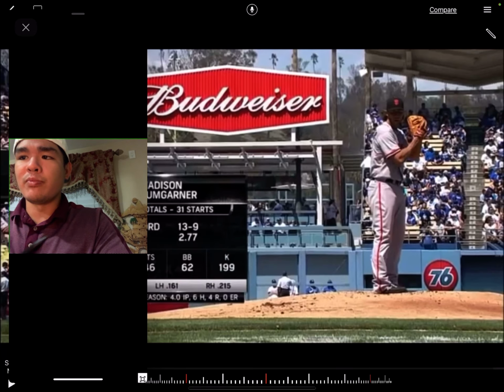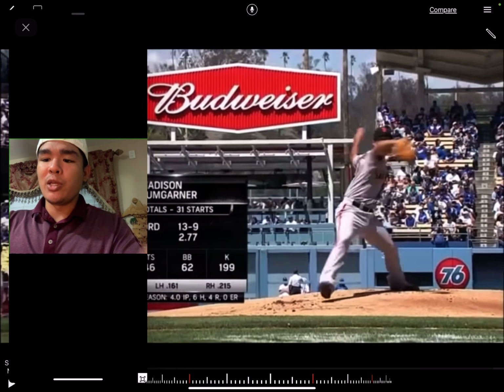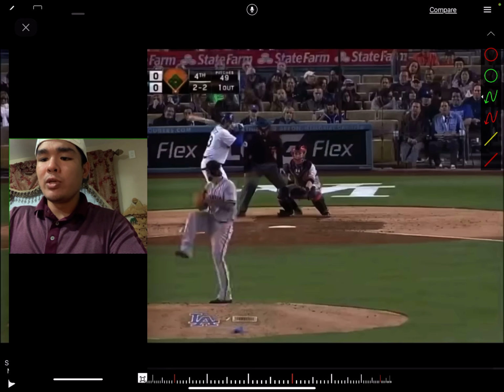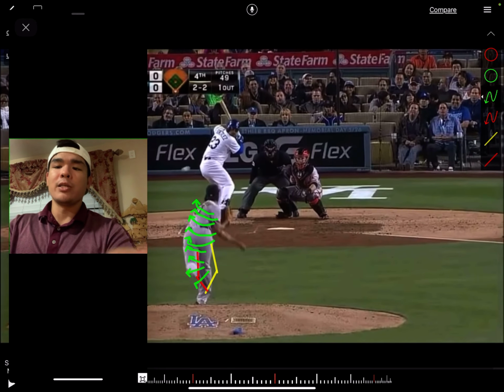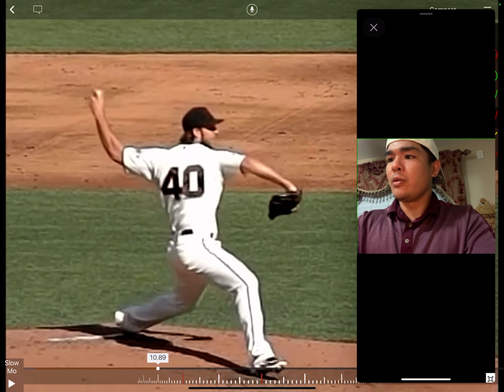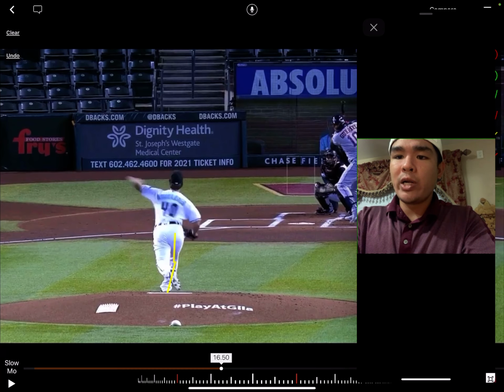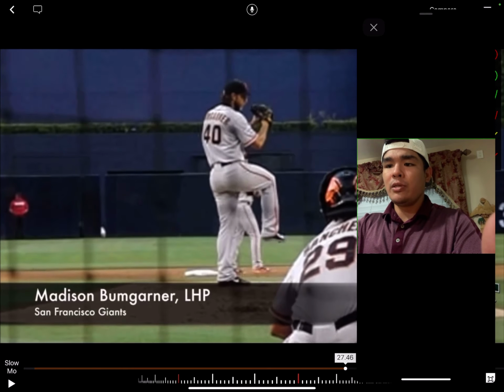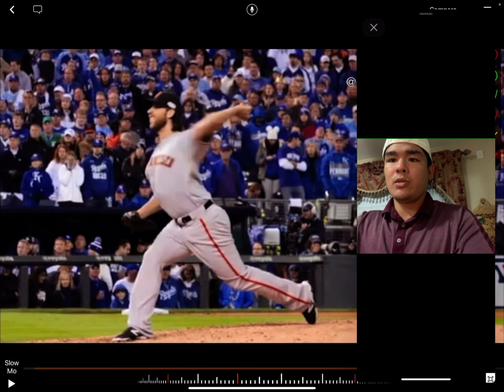Spirals in Sports - Baseball - Madison Bumbgarner